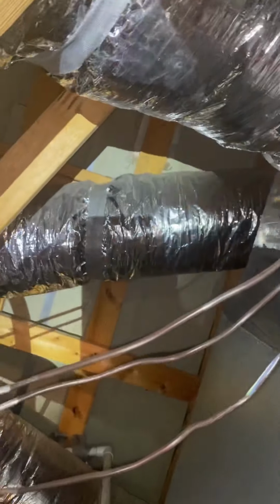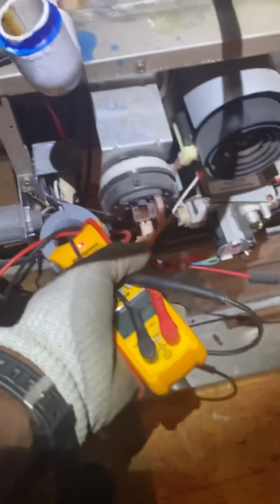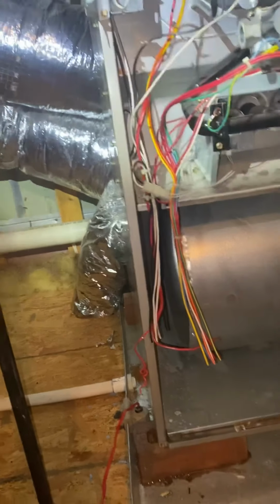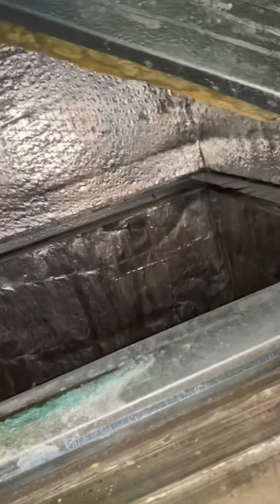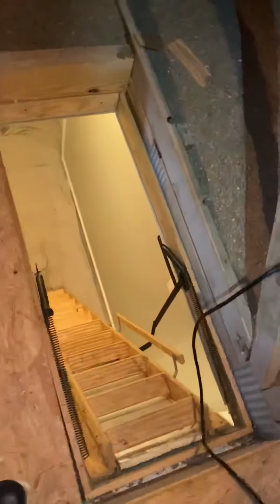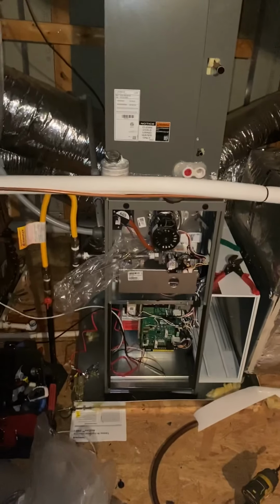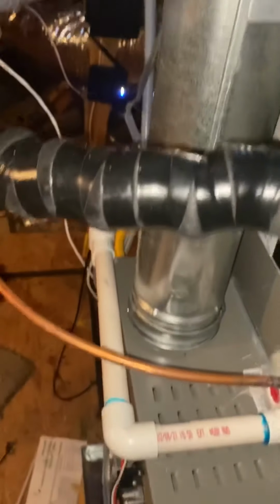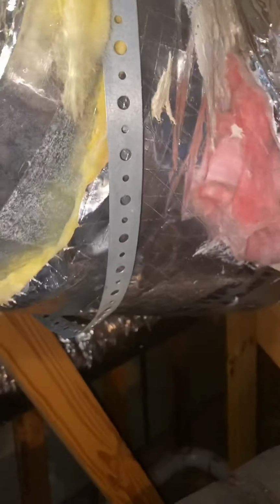HVAC Installation Lennox equipment with zoning in the attic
HVAC install with Lennox 3 ton equipment. Also replaced the zoning with iharmony zoning and added a iComfort S30. It was 90 degrees outside and 115 degrees in the attic.